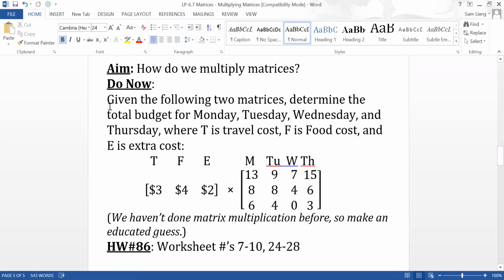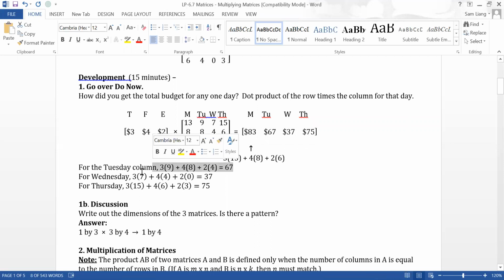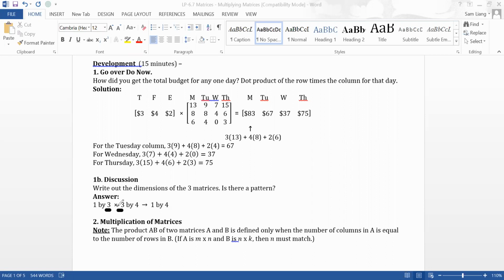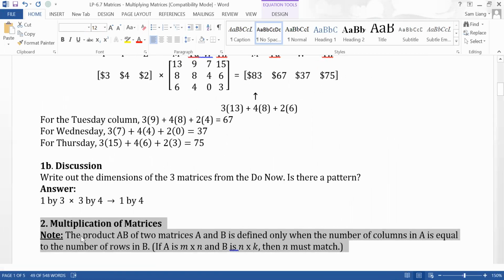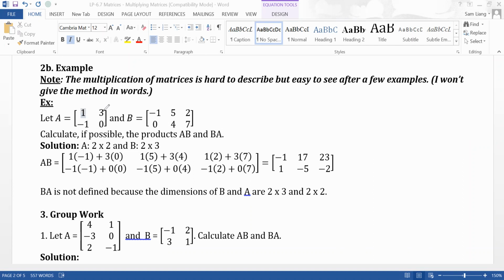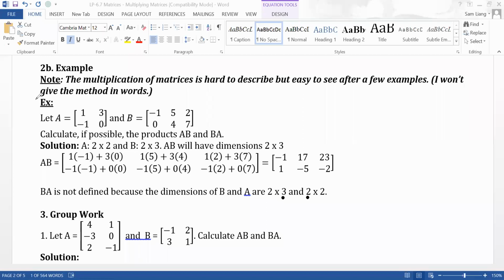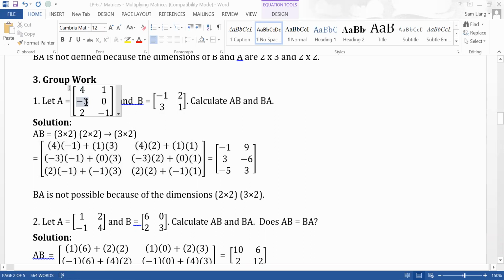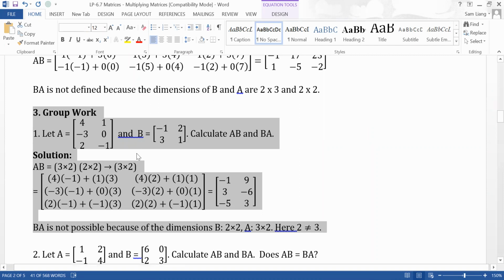6.7 Matrix Multiplication